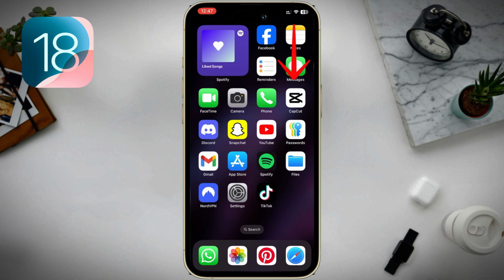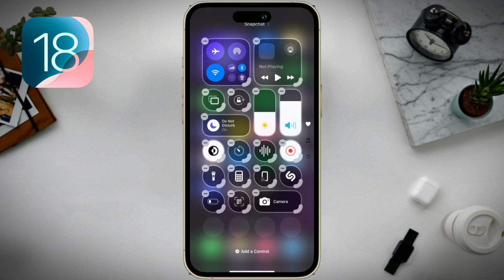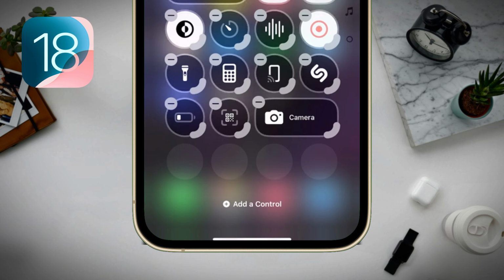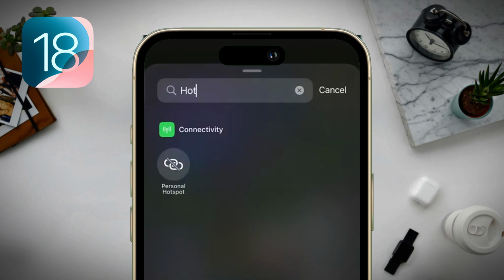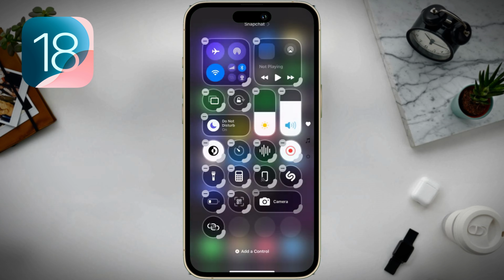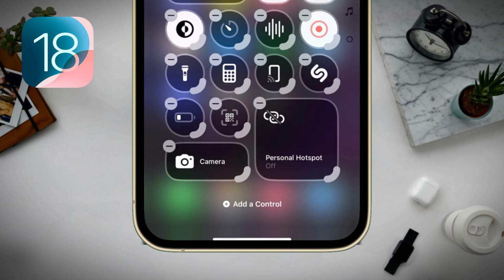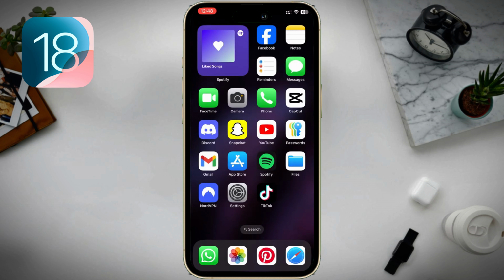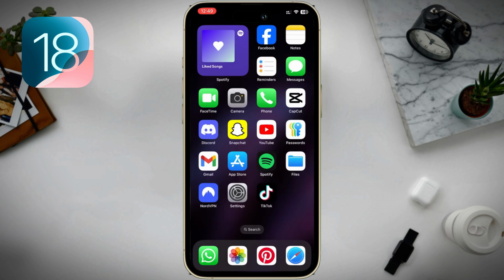📡 iOS18 Tips: How To Add Hotspot Button In Control Center 👀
📡 Want quick access to your Personal Hotspot? In this video, I'll show you how to easily add the Hotspot button to your iPhone's Control Center in iOS 18.

Timestamp:
00:00 Intro
00:16 Add Hotspot Button